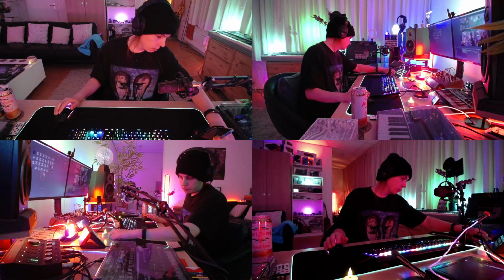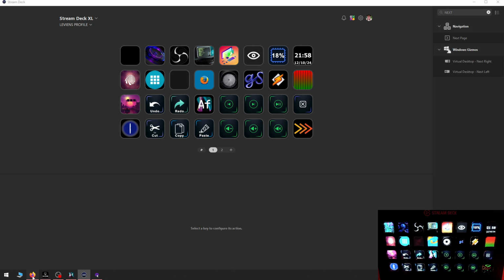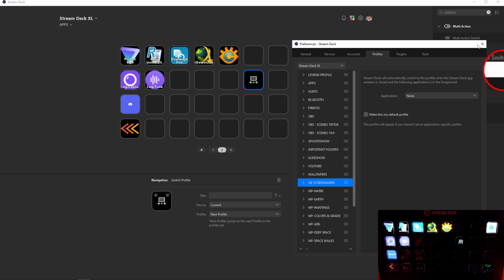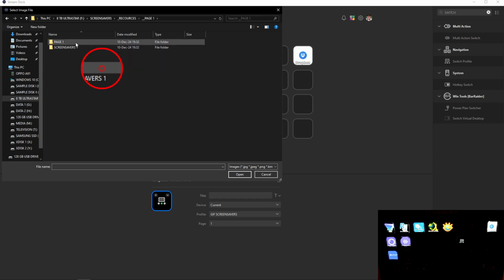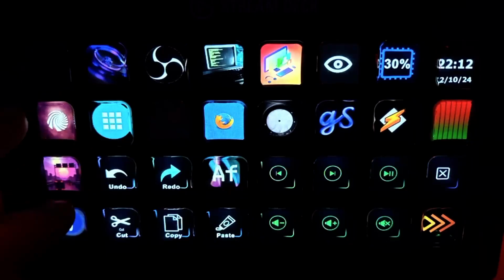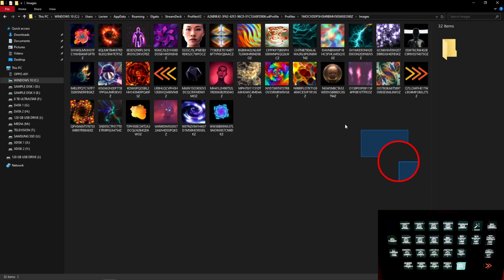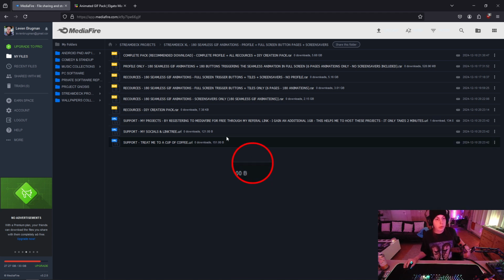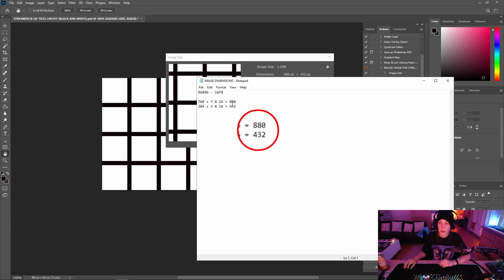LONG FORM - INSTALLATION GUIDE - STREAMDECK XL - 180 SEAMLESS GIF ANIMATIONS PROFILE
This is my LONG FORM Installation Guide  Video for the "Streamdeck XL - 180 Seamless GIF Animations Profile". Containing 6 Pages of 180 fully mapped GIF files, which on button press will open the GIF playback in full screen in an endless and seamless loop. So there's 180 Seamless GIF Animations playing back in Full Screen.

Screensaver files are also included.

You can also access the mirrors through my Linktree which is the following:

Thank you kindly for you support!